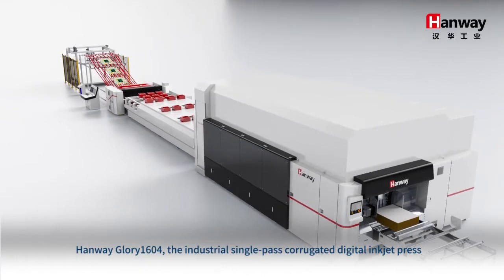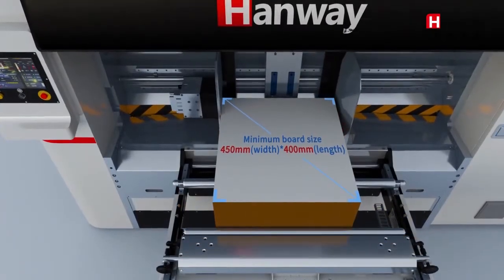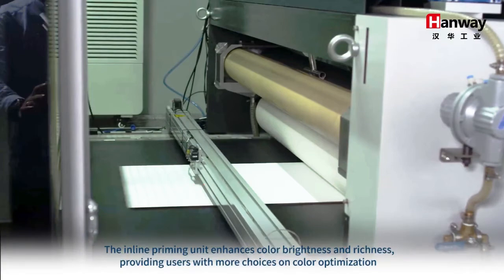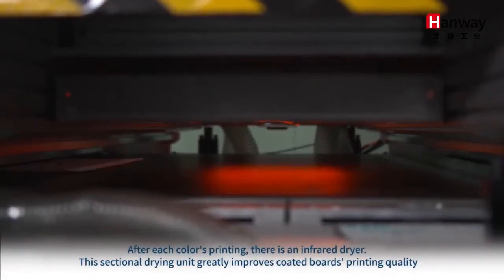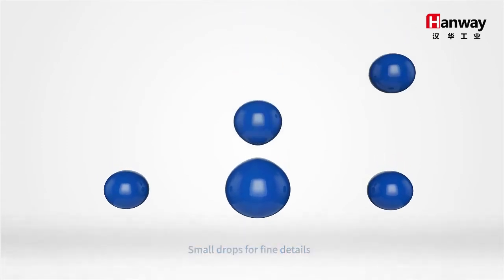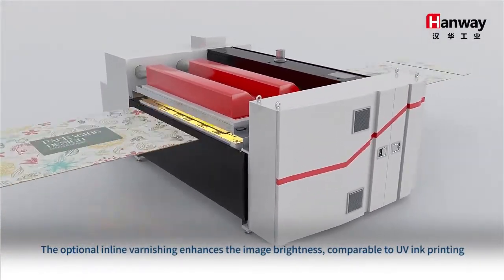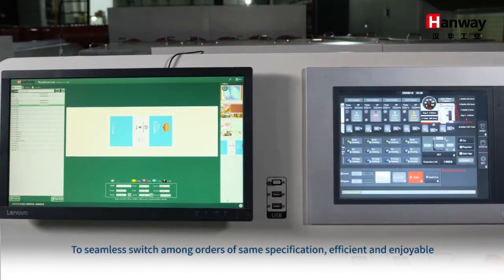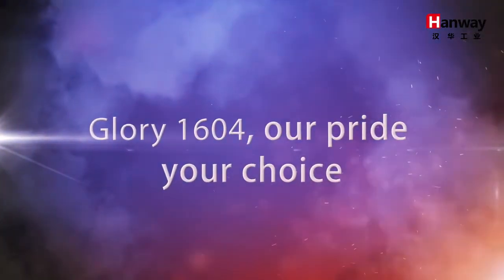Glory1604 | Single-pass Corrugated Digital Inkjet Printer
Meet our Hanway Glory1604 printer you always desired for!
The Single-pass Corrugated Digital Inkjet Printer is applicable to all kinds of substrates!

✔️ Single Pass technology brings revolutionary productivity and image quality
✔️ Printing speed is up to 150m/min, and printing resolution is up to 600*1200dpi
✔️ Can be upgraded to 6-color printing with “C/M/Y/K +2 colors” according to customer needs
✔️ Han FullColor® Environmental friendly water-based ink